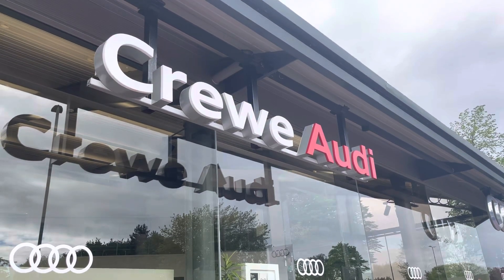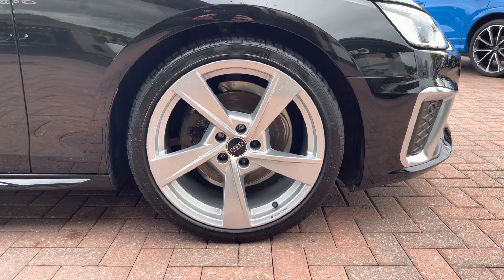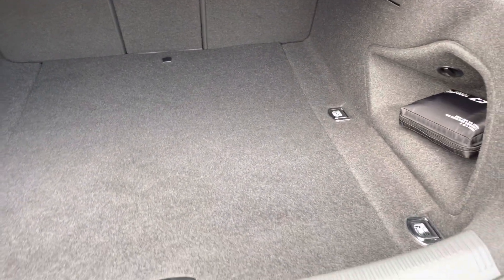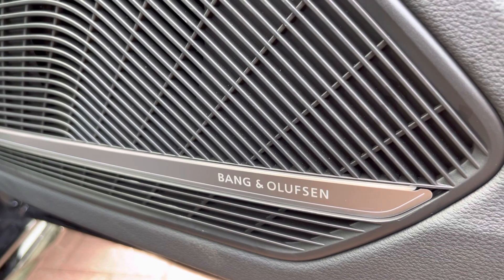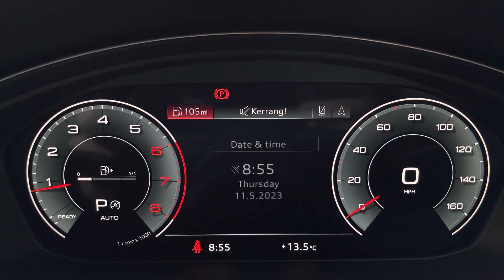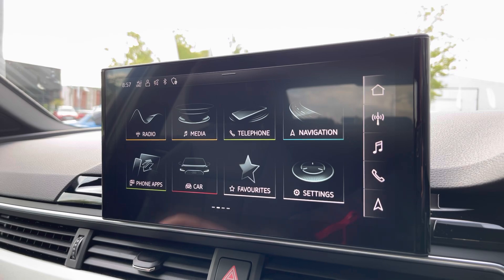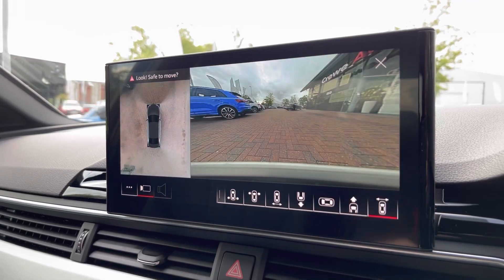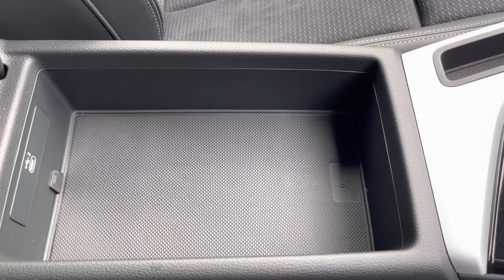Approved Used Audi A4 S line 35 TFSI 150 PS S tronic - Crewe Audi - JY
Audi A4 S line 35 TFSI 150 PS S tronic

Registration:  LS72CGX
Miles : 2,088
Fuel: Petrol
Automatic
Paint: Mythos Black Metallic